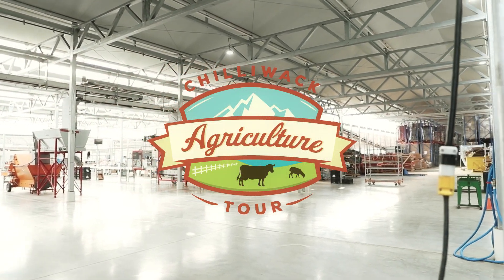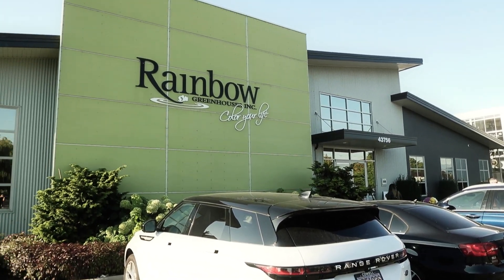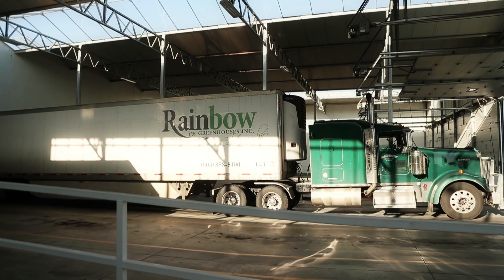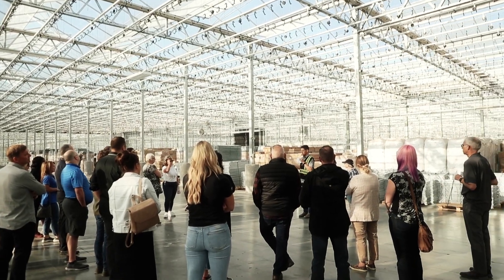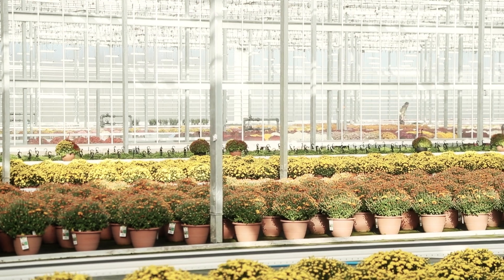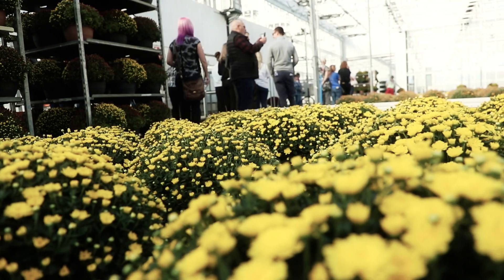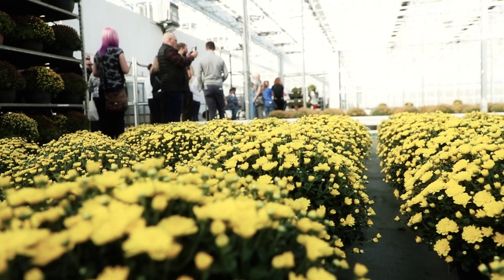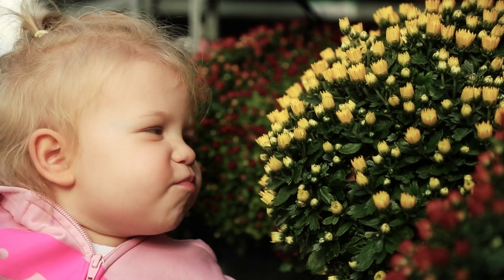22nd Annual Chilliwack Agriculture Tour - Rainbow Greenhouses Inc.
Founded by Stan and Wilma Vander Waal in 1985, Rainbow Greenhouses has since grown to become one of Canada’s largest greenhouse operations with four locations totaling over 5.5 million square feet of growing area.

Rainbow is grateful to partner with big box retailers across the western part of the nation as well as into the United States, providing a wide array of products ranging from annuals and bedding plants to novelty tropical foliage.

Although during peak season Rainbow Greenhouses employs more than 800 staff, the company remains a family business at the core.

Stan and Wilma, as well as the next generation, sons Joel, Allan, and Eric, are all involved in day-to-day operations of the business and work closely with their teams for the success of the company.

Baker Newby LLP
KPMG
RBC
Chilliwack Chamber of Commerce
Community Futres South Fraser
Farm Credit Canada
Fortis BC